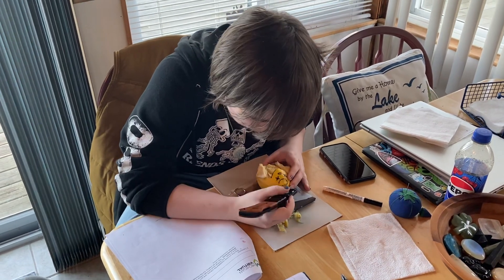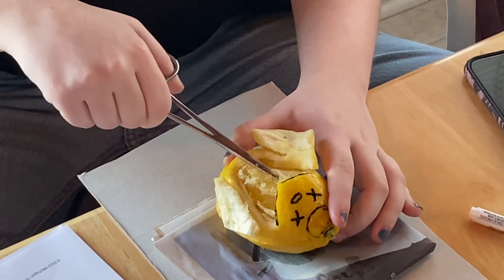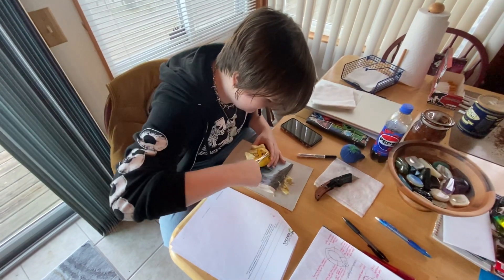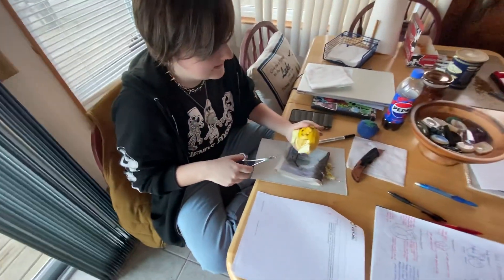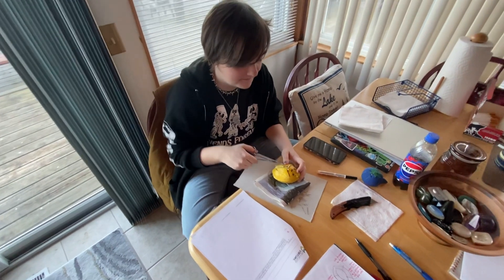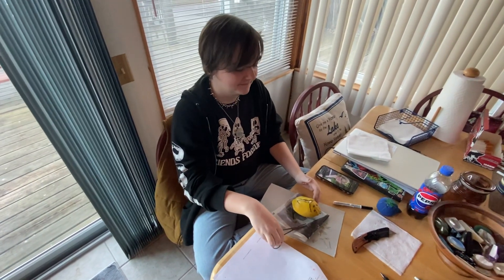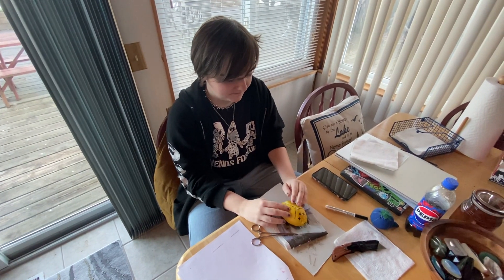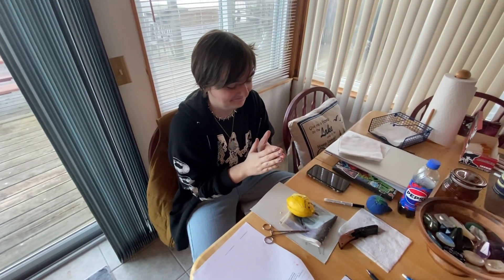The Autopsy of Jon Lemon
Kevin had to autopsy a piece of fruit or a vegetable for his anatomy class on his way to becoming an EMT.